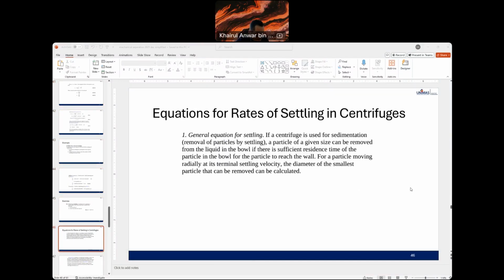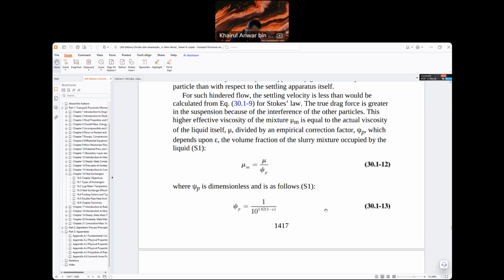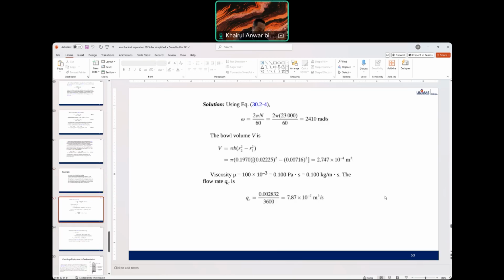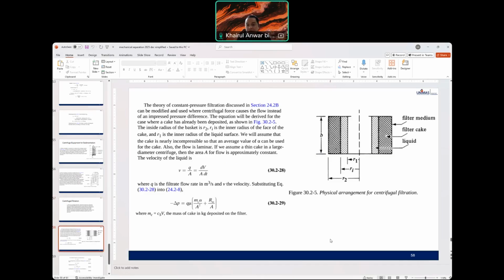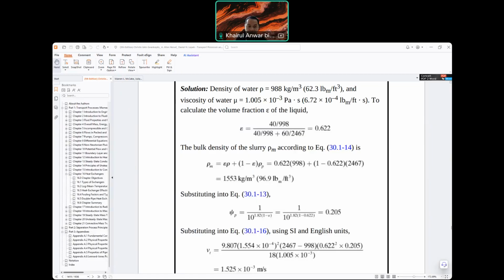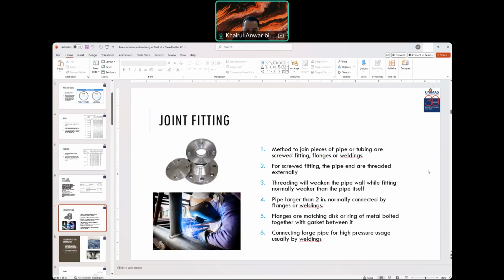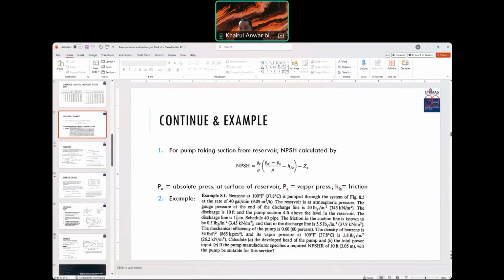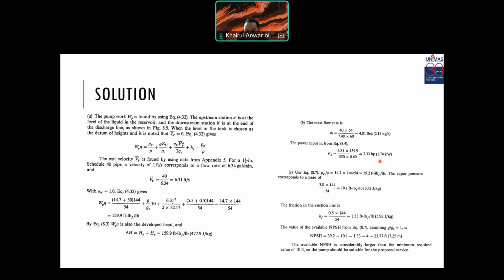settling and transport of fluid